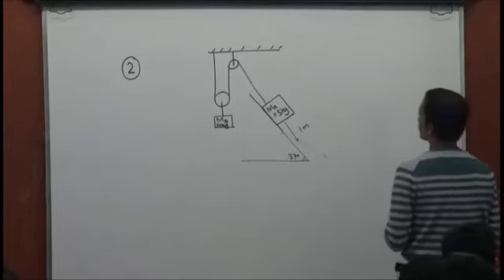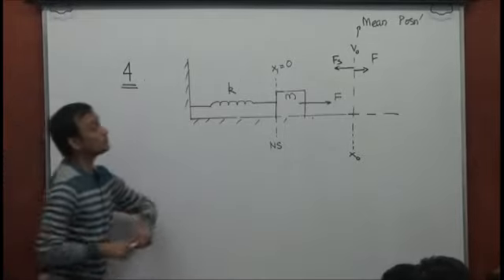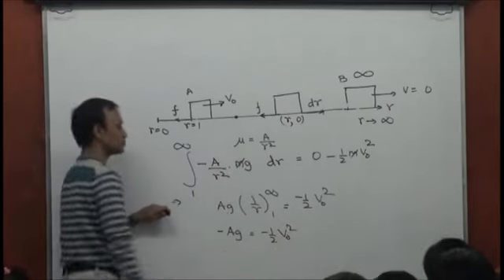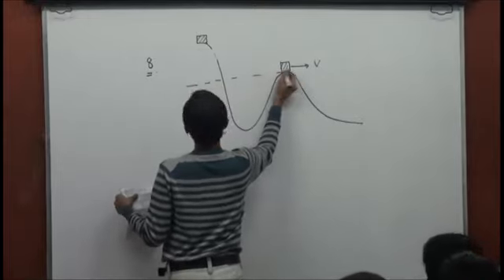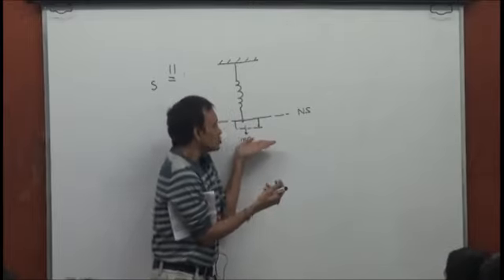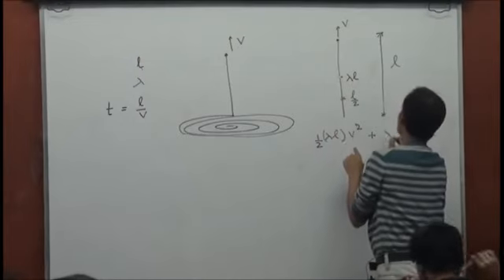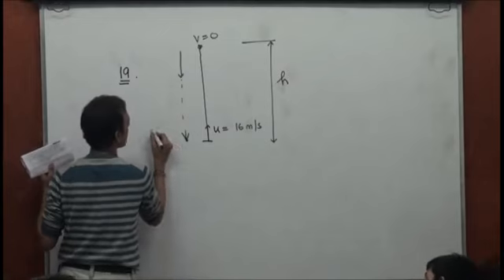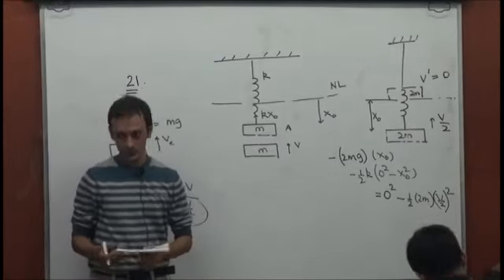Work, Power, Energy Sheet 3 for JEE/NEET